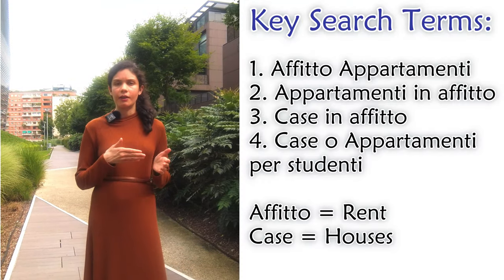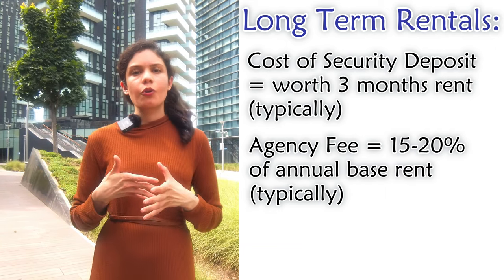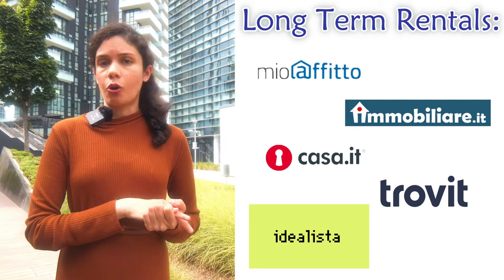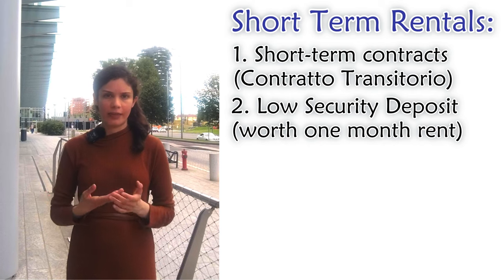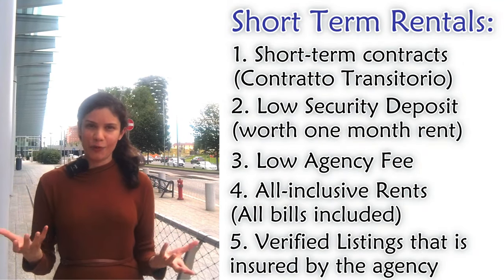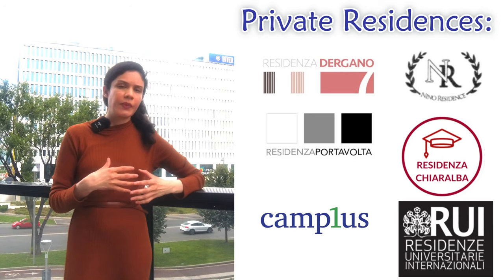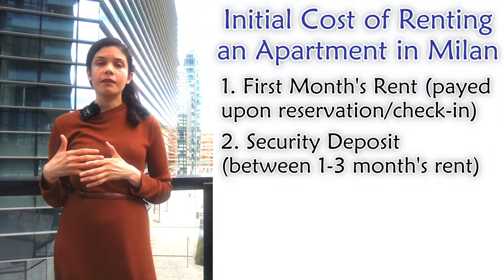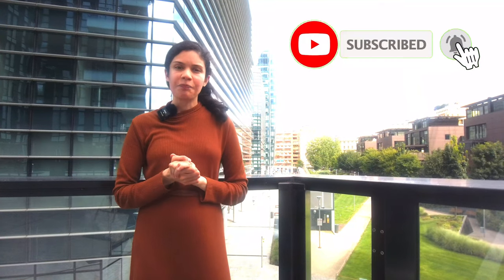Cost of Living in Milan - How to find an Apartment/House for Students/Expats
Welcome to the fourth video in a series of mini videos on cost of living in Milan which I have been frequently requested to speak about on my channel!  When I started creating the content for this topic, I realized that one video cannot do justice to this very broad and very important topic for international students and expats in Milan, so I decided to create short video nuggets dedicated to specific costs and expenses and in this video I share some tips and tricks to find an apartment in Milan and the initial expenditure incurred while booking or while moving in.

Credits
Content, concept and presentation: Bhor Dubey
Shooting: Sumant Sharma
Sound & Editing: Sumant Sharma
Support, Love & Blessings from: Family & Friends